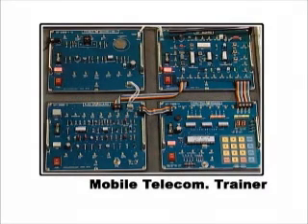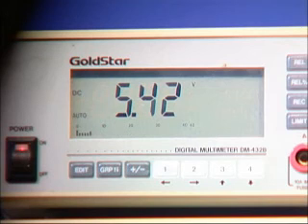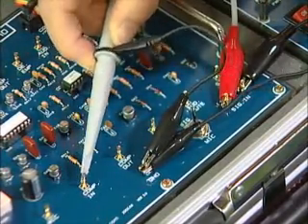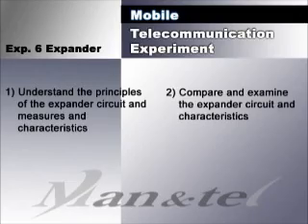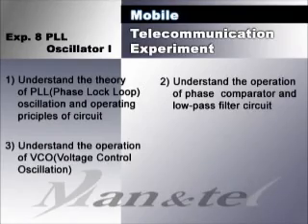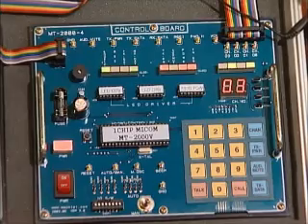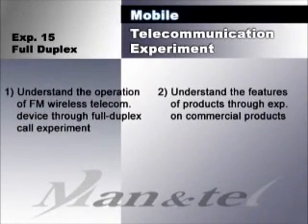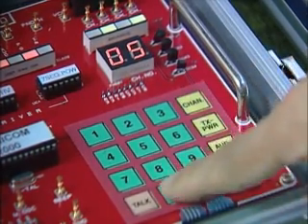Wireless and Mobile Communication Lab Using MT-2000 Trainer ..First time ever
MT_2000 is a trainer to perform lab experiment regarding wireless and mobile communication. if u need than manual the comment bellow